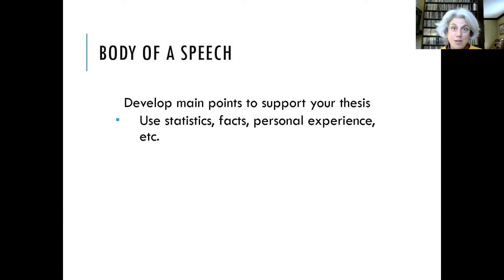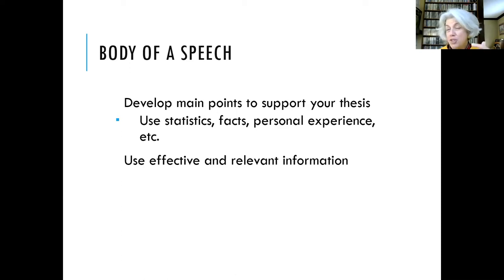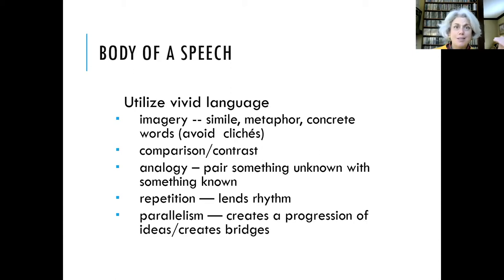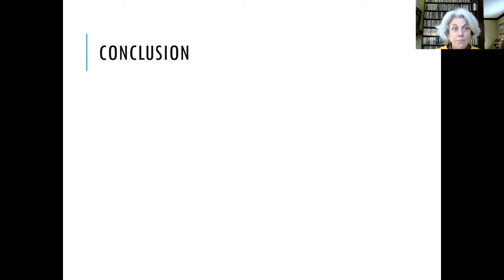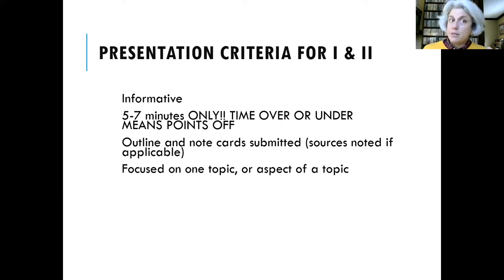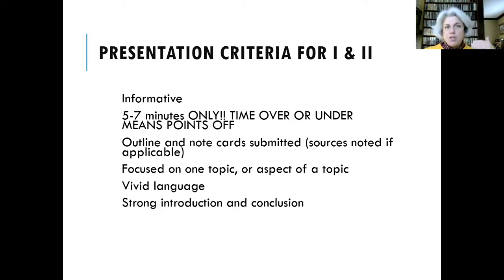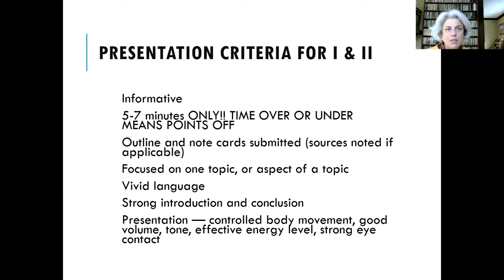Class Recording for 2/11/2021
Hello, here is the video for the 2/11/21 class.

Best,

Prof. Streissguth